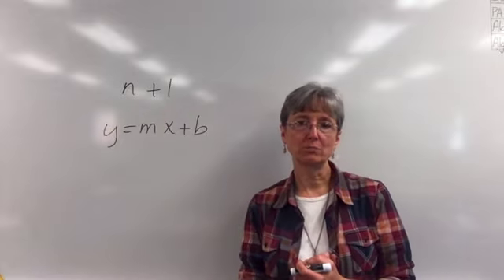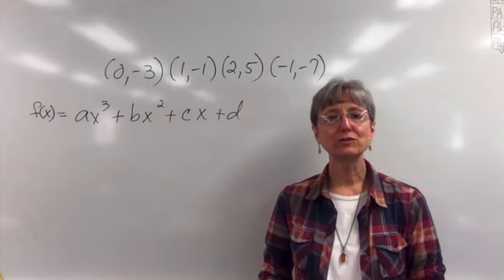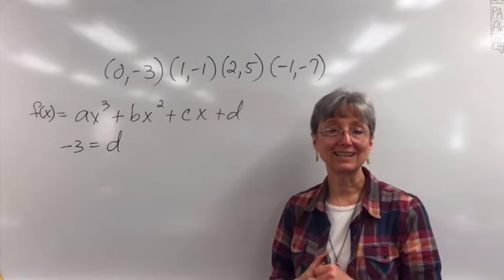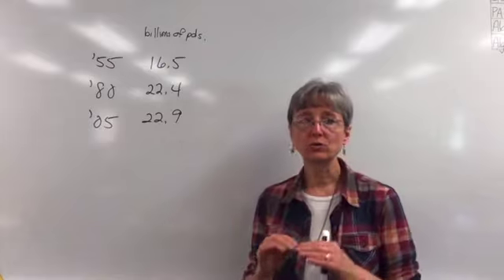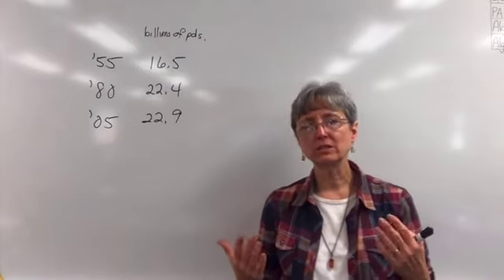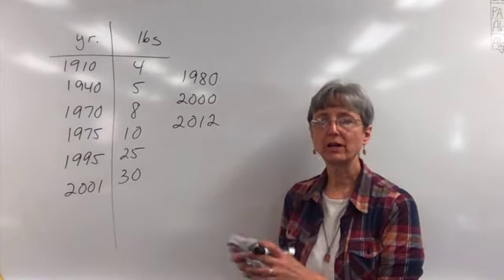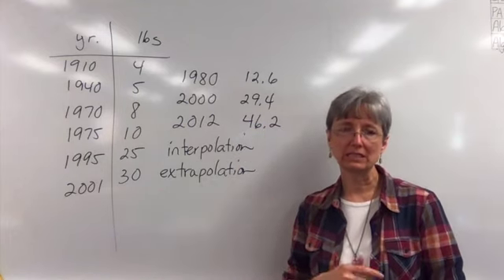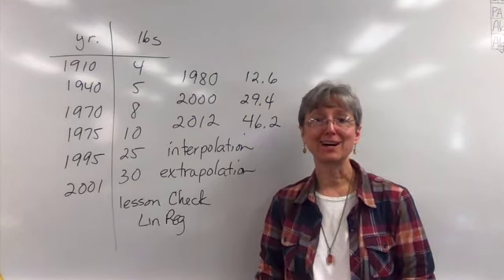Alg 2 - 5.8